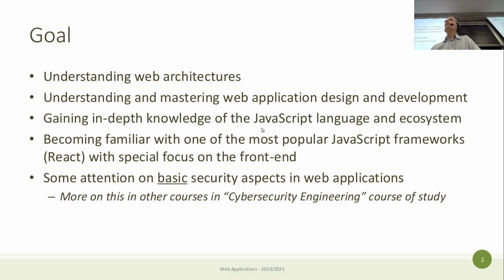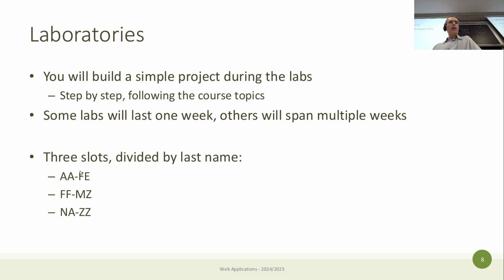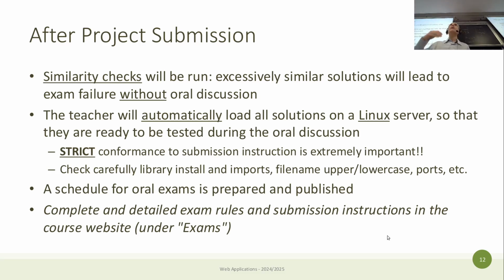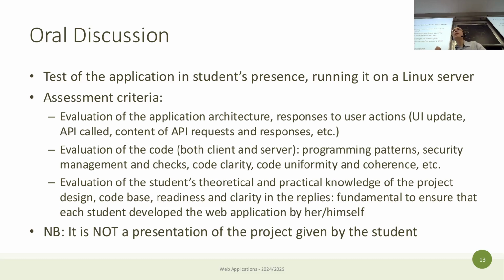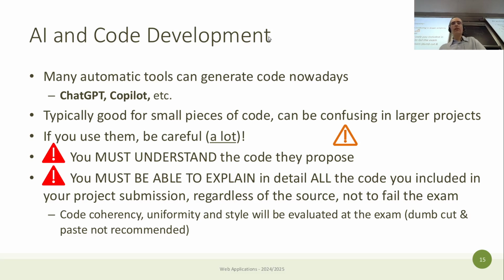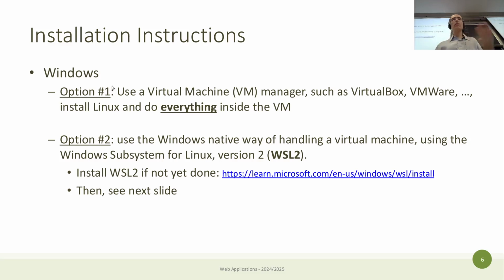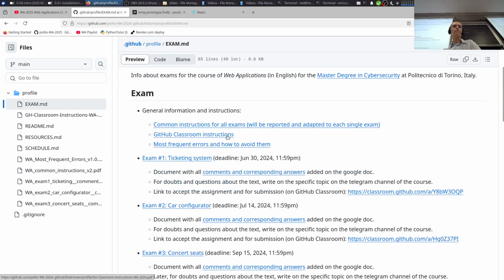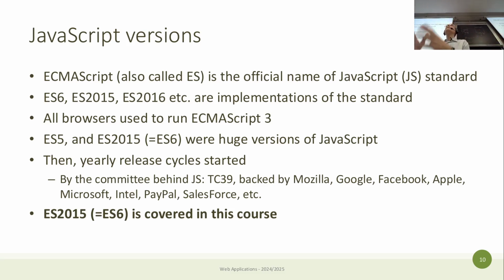WA-2025-L01: Introduction to the course